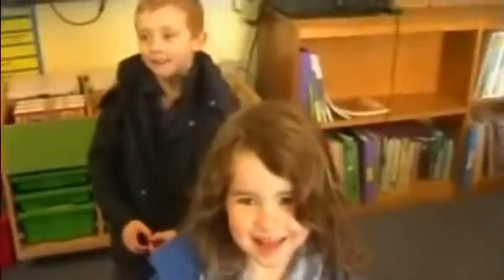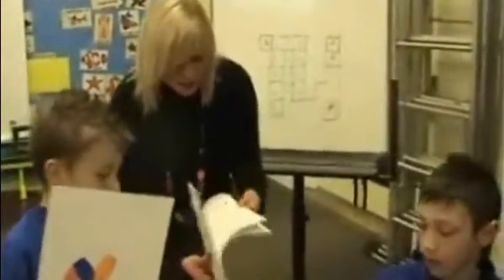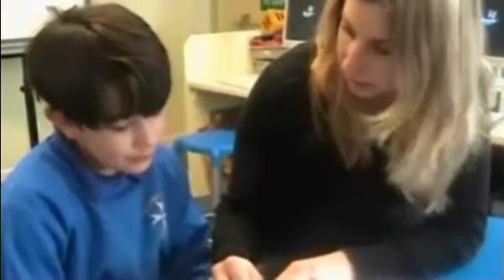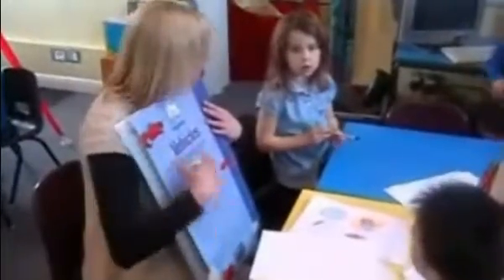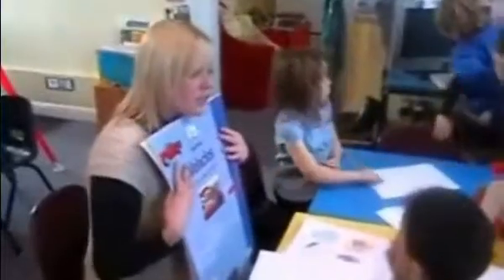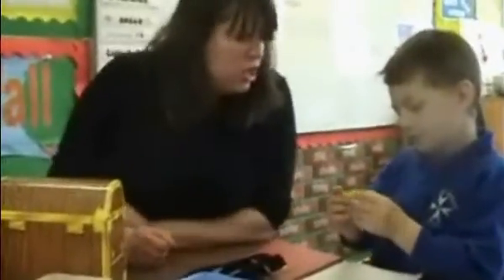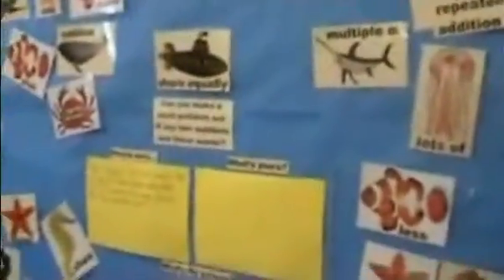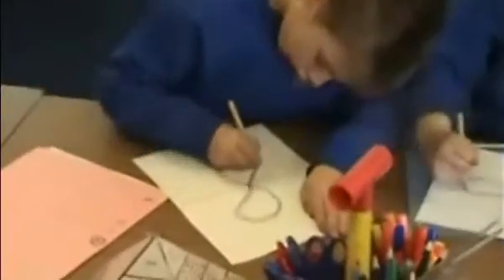Heather Primary School